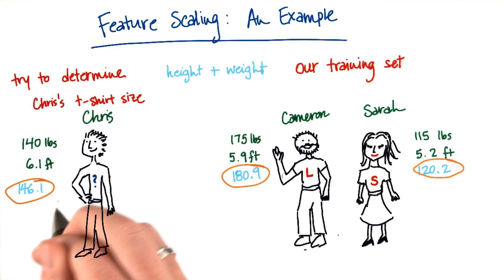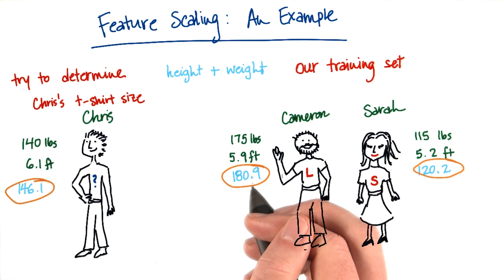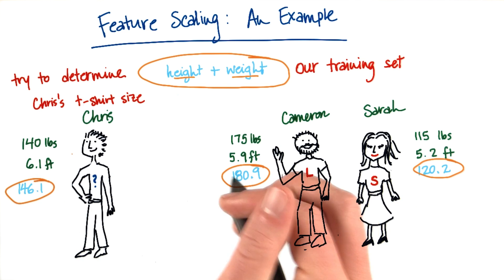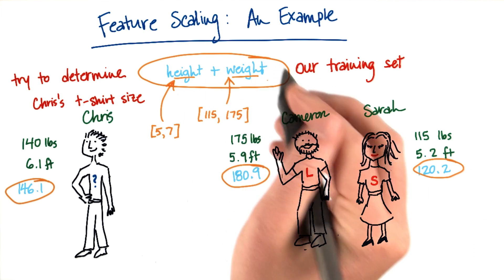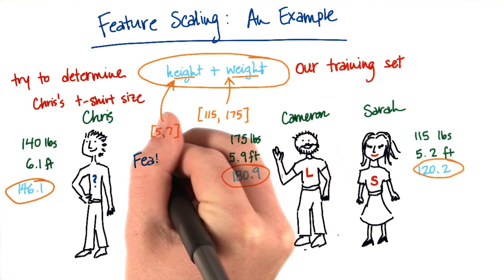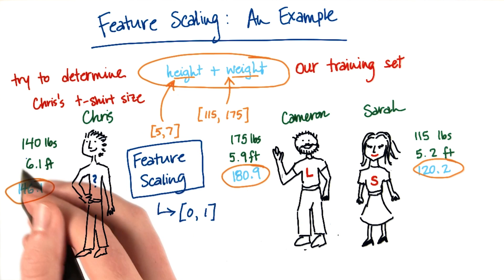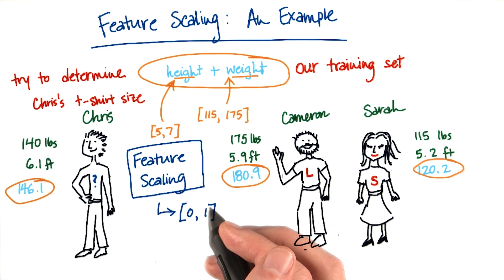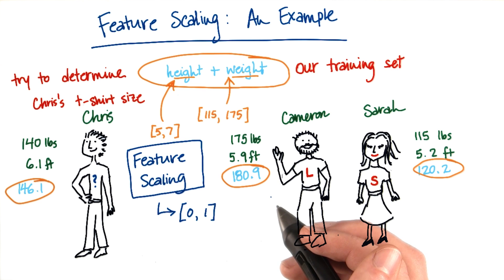Comparing Features with Different Scales